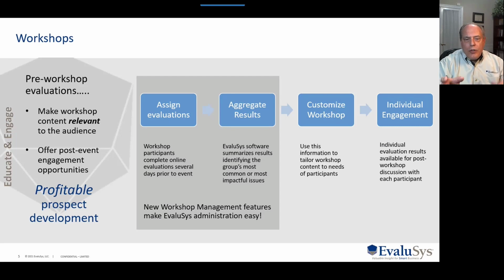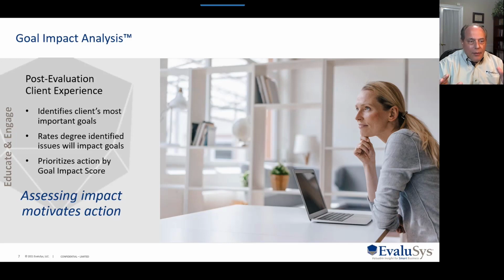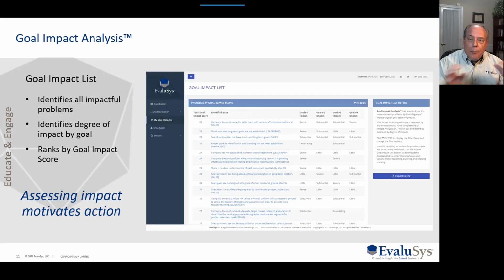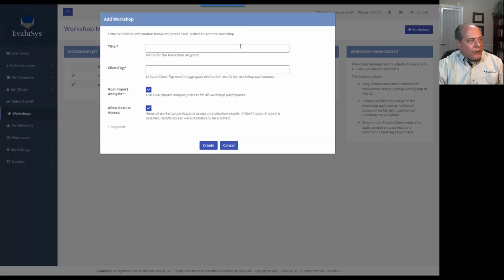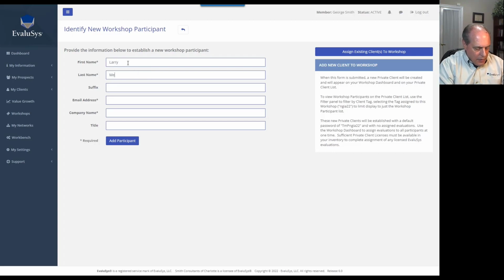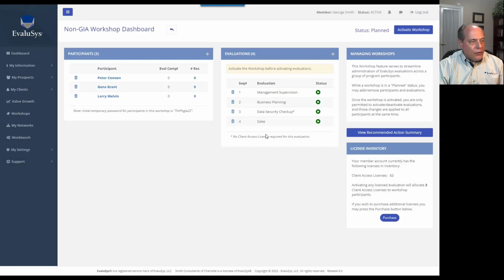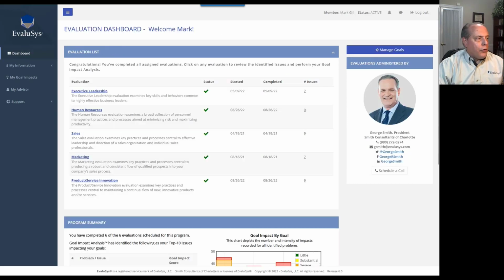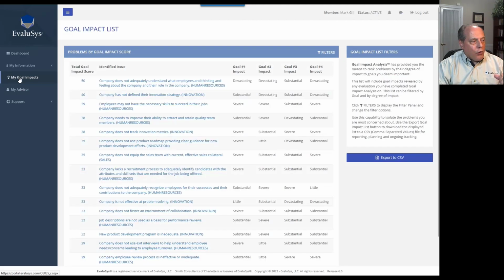Introduction to EvaluSys Goal Impact Analysis™ and Workshops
Introduction to EvaluSys Goal Impact Analysis™ and Workshops presented by EvaluSys CEO Tom Bixby in a webinar held August 31, 2022.

Goal Impact Analysis allows advisory clients the opportunity to explore their business evaluation results through the lens of impacts to goals most important to them.  Doing so empowers them to assess urgency and priority across the collection of business issues revealed through each evaluation.

Workshops allow business advisors to easily utilize evaluations to make workshops/seminars/webinars highly relevant and impactful to their audience of business clients.